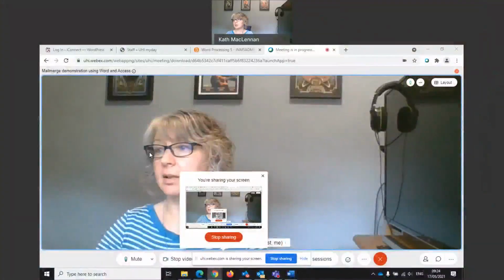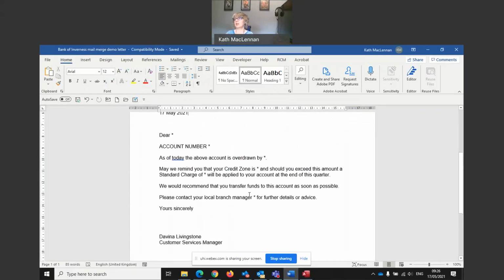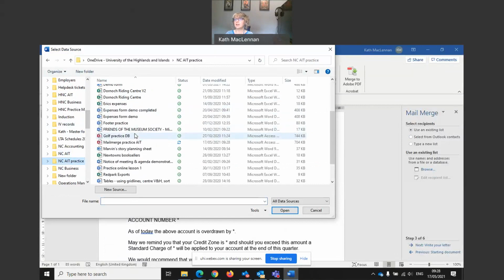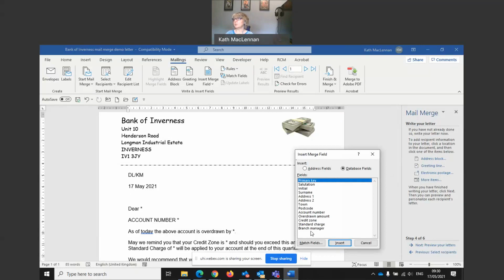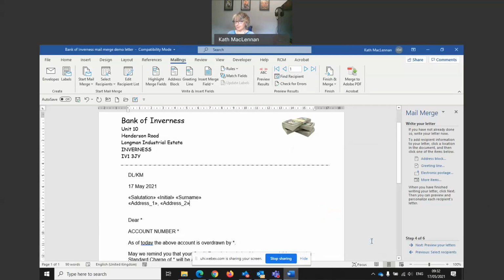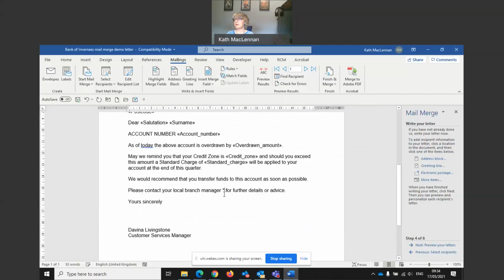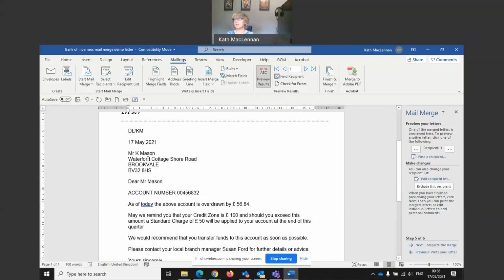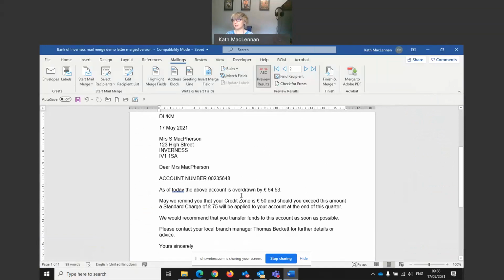Mailmerge demonstration using Word and Access 20210517 0824 2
How to merge a standard Word letter/document with information from an Access database.